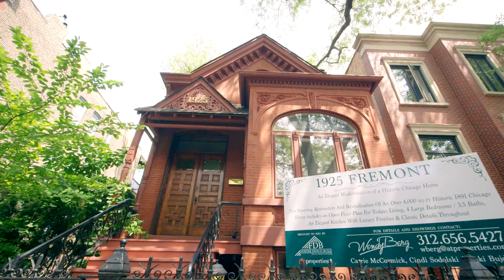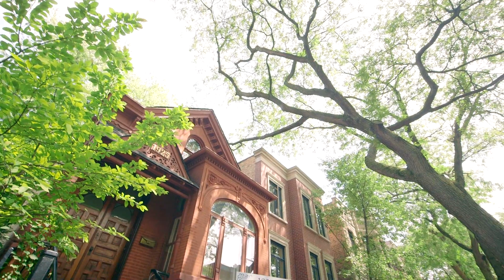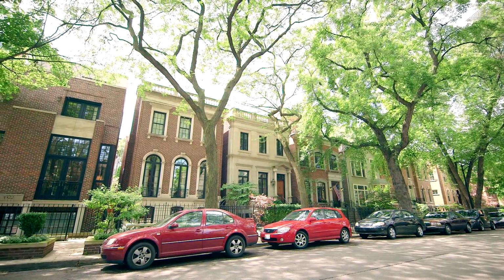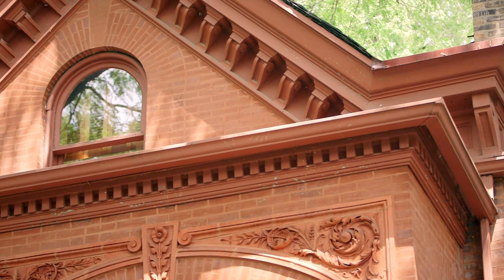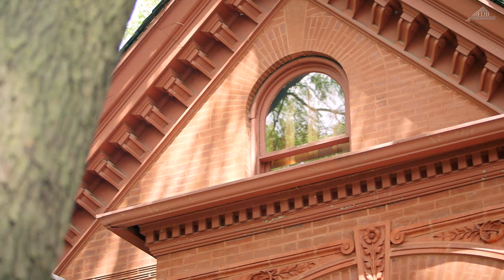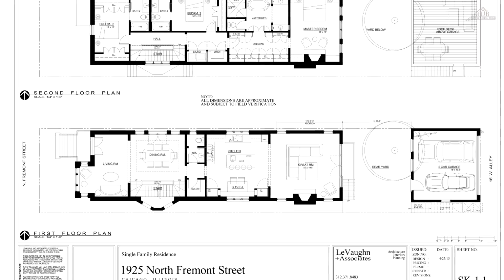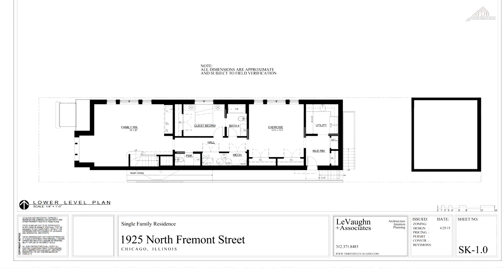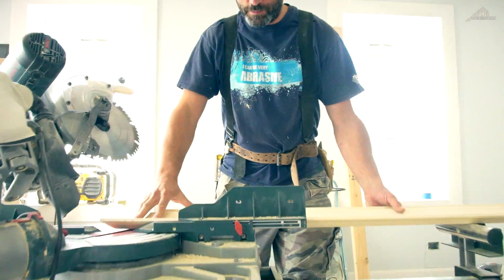Foster Design Build 1925 Fremont Promo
1925 Fremont - Foster Design Build